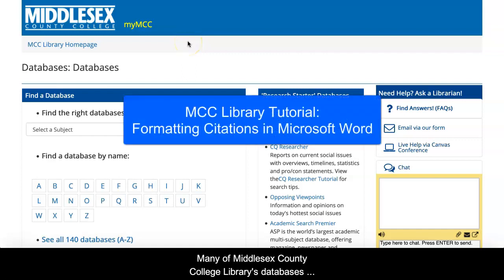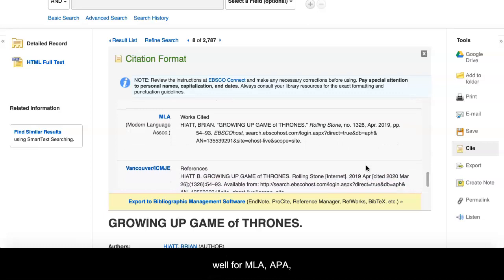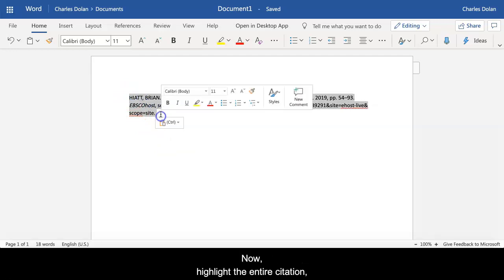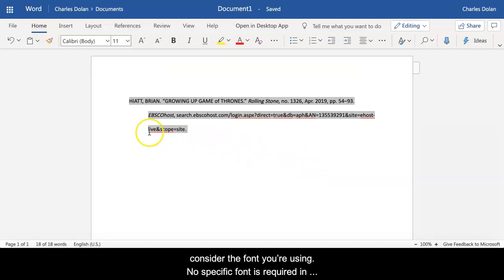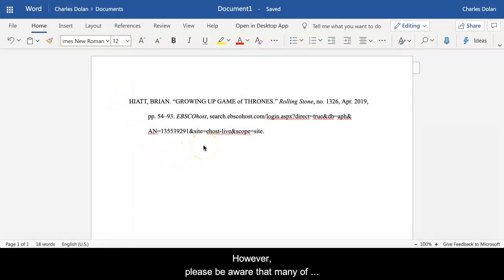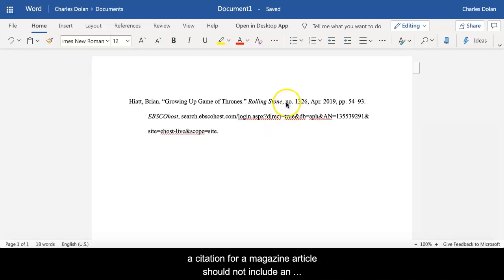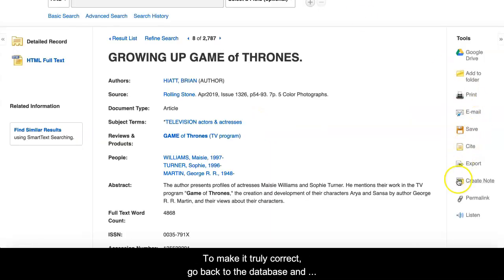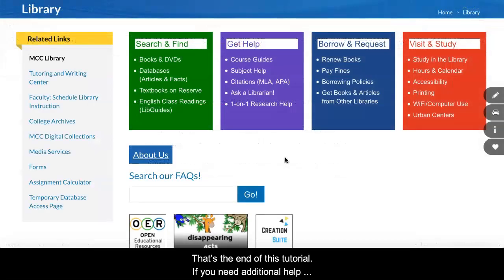Formatting Citations in Microsoft Word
This tutorial from Middlesex County College Library shows you how to format the citations you get from library databases after you paste them into Word.